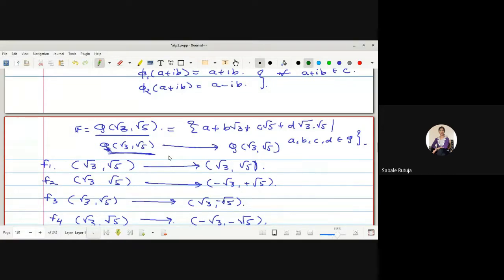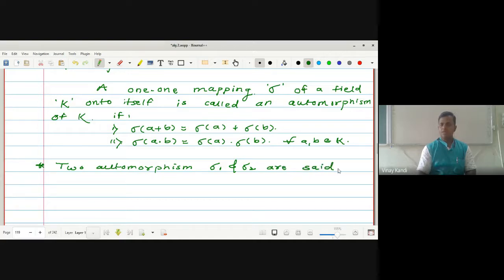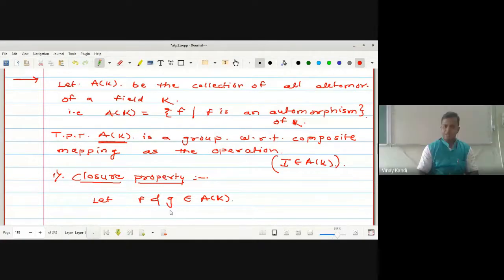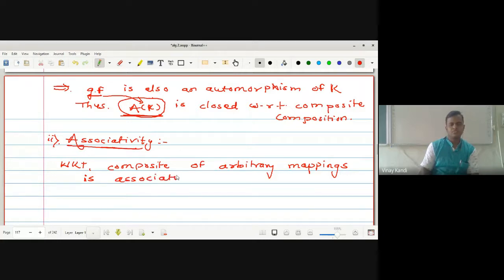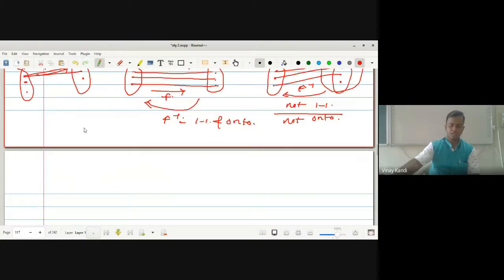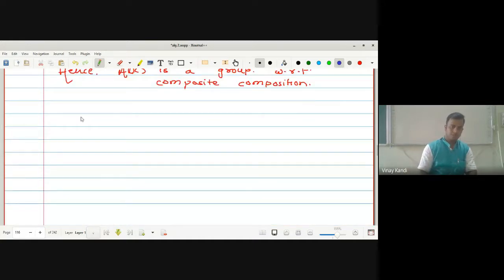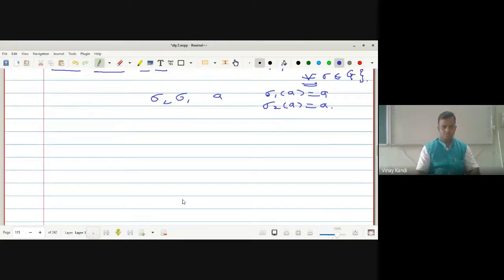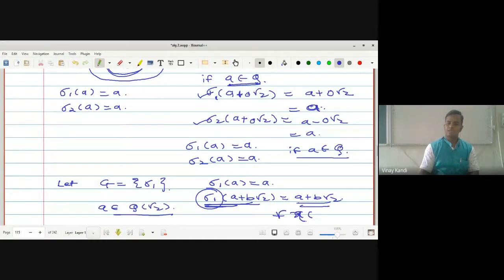algebra 2 lecture no 29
fixed field